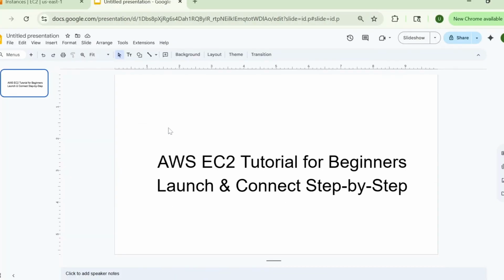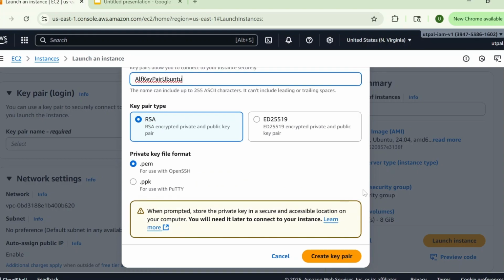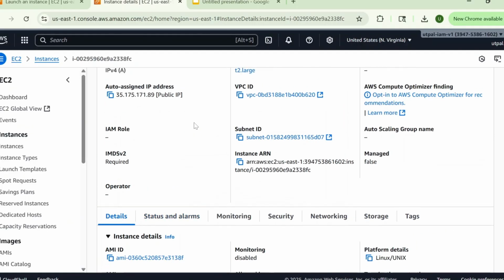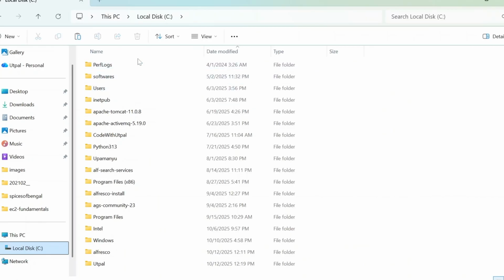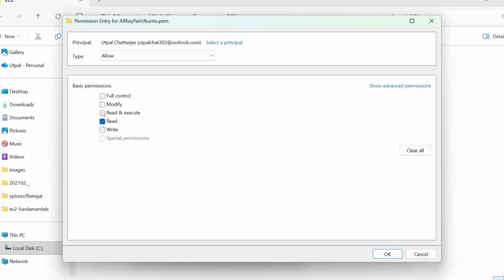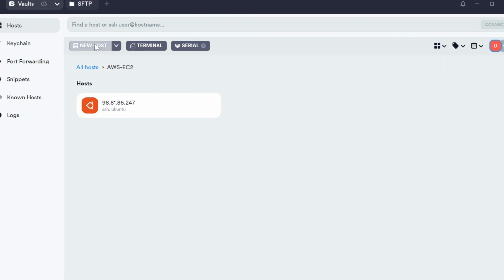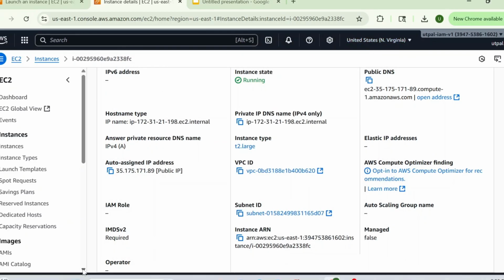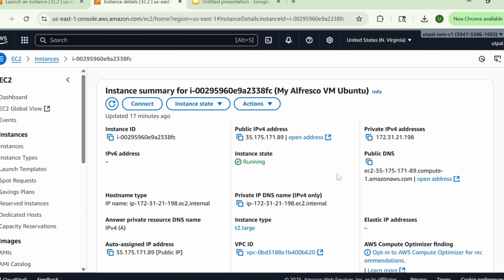AWS EC2 Tutorial for Beginners – Launch & Connect Step-by-Step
In this video, I’ll show you how to launch a new Ubuntu EC2 instance on AWS and connect to it using the following methods —
- SSH with PEM key (PowerShell),
- EC2 Instance Connect (browser-based), and
- Terminus (free SSH client)
- Putty using ppk file

We’ll go through the key pair setup, security group rules, connection troubleshooting, and permissions.